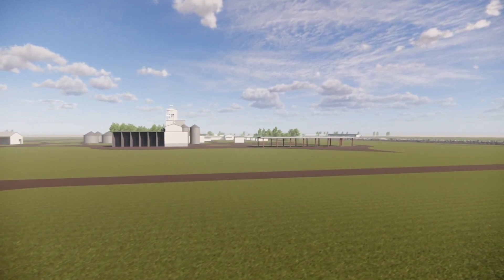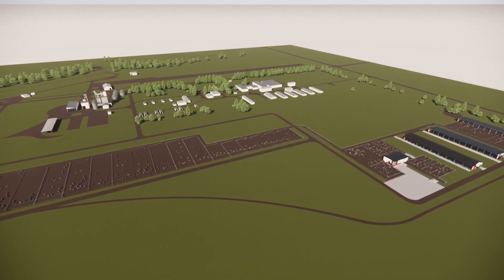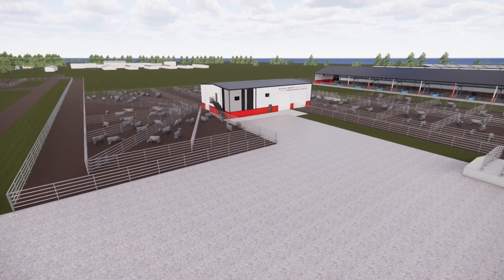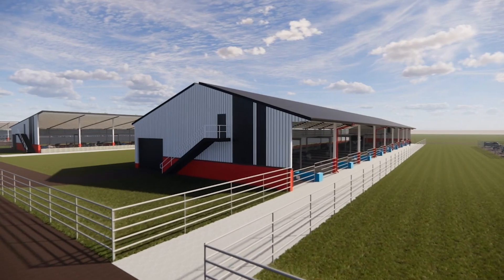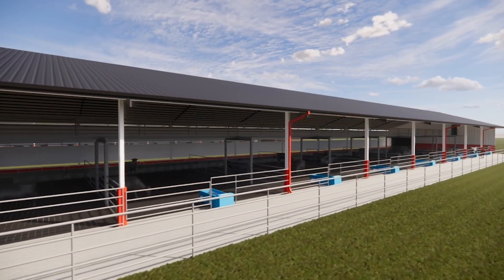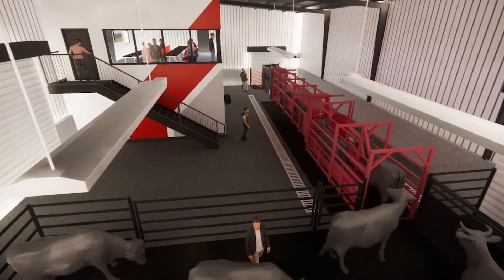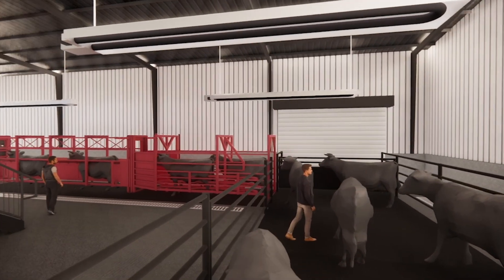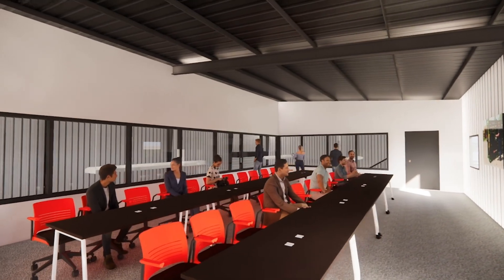Klosterman Feedlot Innovation Center: Research and Education for the Real World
Construction of the Klosterman Feedlot Innovation Center (KFIC) is underway. Take a look at how this innovative facility will help aid research and create a living classroom for students, alumni and stakeholders to get real-world experiences.